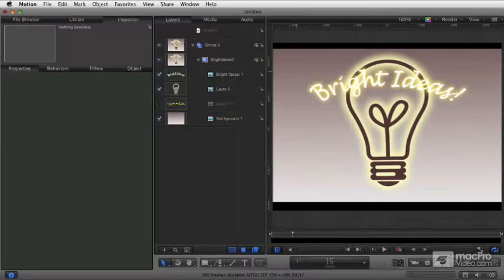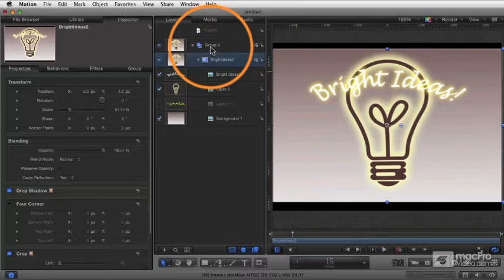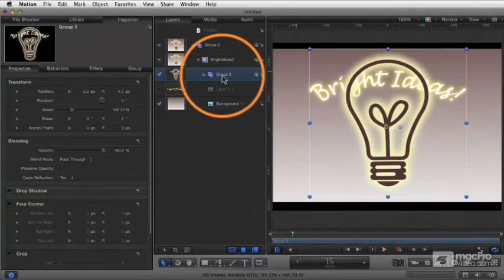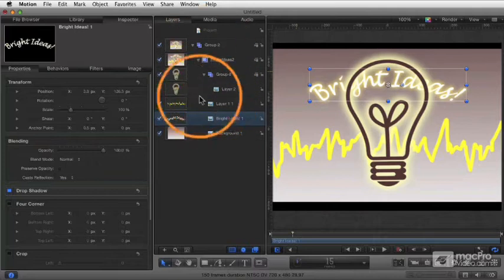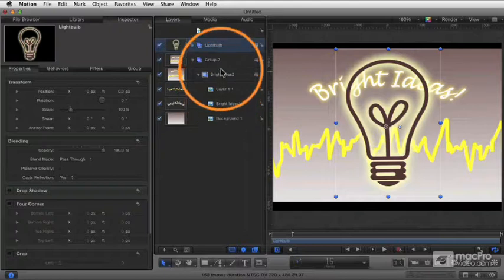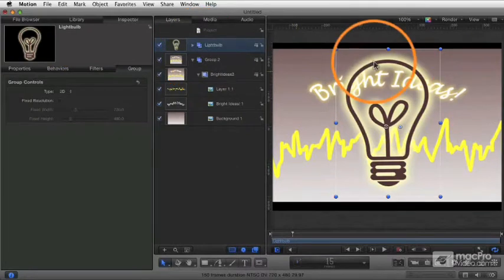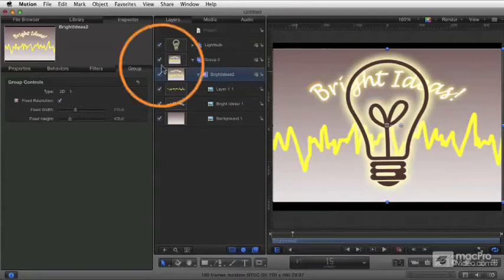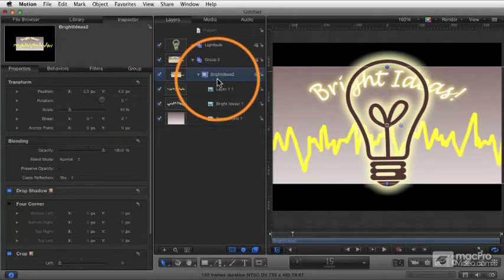Motion 5 102: Working With Objects - 8 Understanding Groups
Motion 5 102: Working With Objects by Michael Wohl
Video 8 of 25 for Motion 5 102: Working With Objects

Motion 5 is one powerful and fun-to-use program! In this tutorial, Working With Objects, Motion Maestro Michael Wohl takes you right to the heart of any Motion project: the Objects themselves.

This second tutorial in this amazing 9-part series shows you how to start a project by creating Objects from scratch using Motions built-in creation tools. Youll also see how to import images, clips and Photoshop layers to incorporate externally created content  to enhance your Motion projects. From there  Michael guides you through his strategic use of Layers and Clip Order to manage and organize the various assets  aggregated within a project.

Then youre off to creating Shapes and Fills. Youll  see how to make Bzier and B-Spline shapes using Motion's built-in toolkit  with their cool possibilities for fills and outlines.

Next, Michael picks up his virtual palette and creates an informative section of videos on Lines and Paint Strokes. Learn all about the extremely versatile Airbrush and Image Brushes  and see how to employ the Complex Image brushes and Advanced Stroke Control techniques.

The last section in this tutorial explores Masks and how to create them freehand using the Bzier and B-Spline tools.

There are countless gems of valuable workflow tips sprinkled throughout Working With Objects that will help you better understand how Motion 5 works and soon, with ever talented Michael Wohl by your side, youll be creating your own Objects and setting them in motion. Have fun!